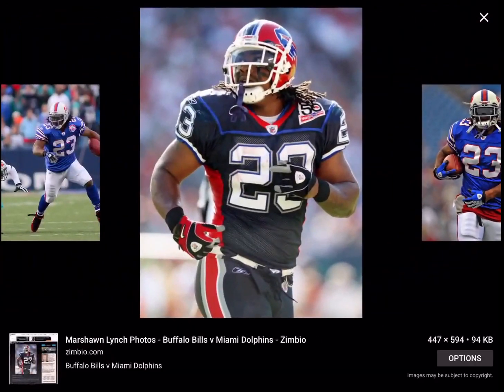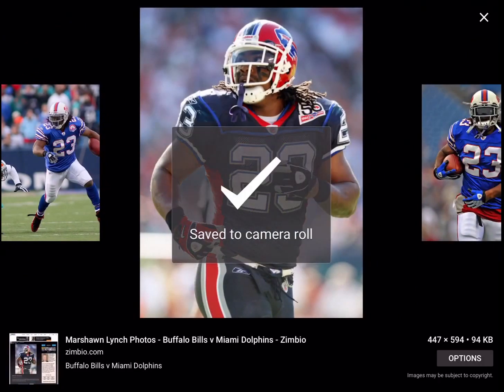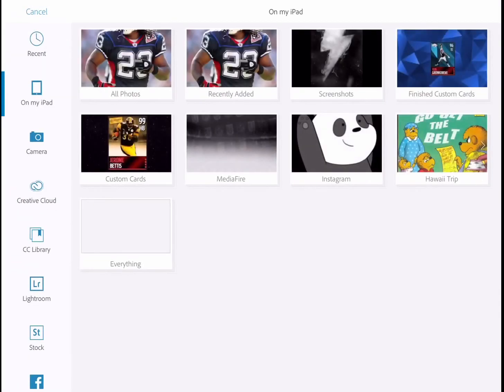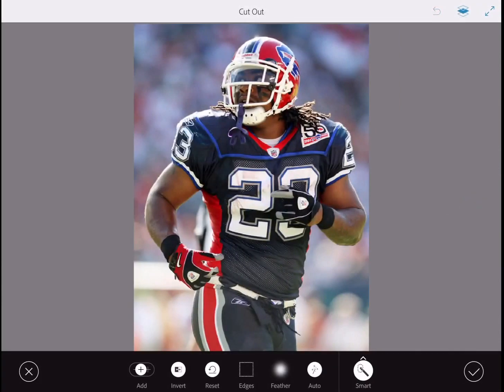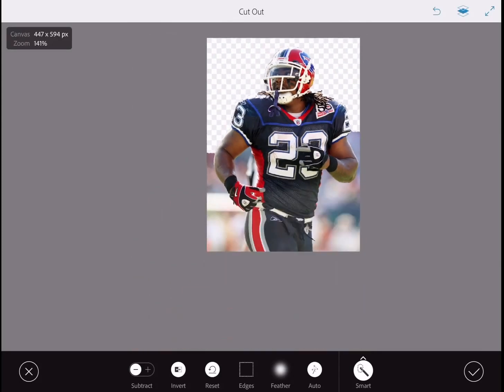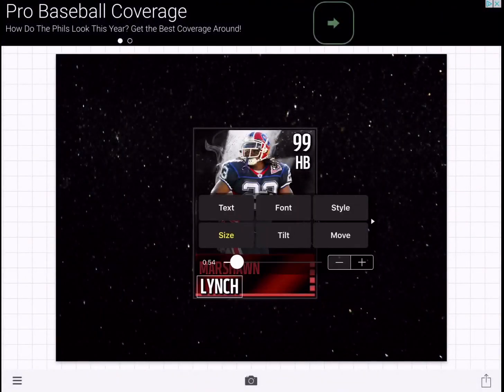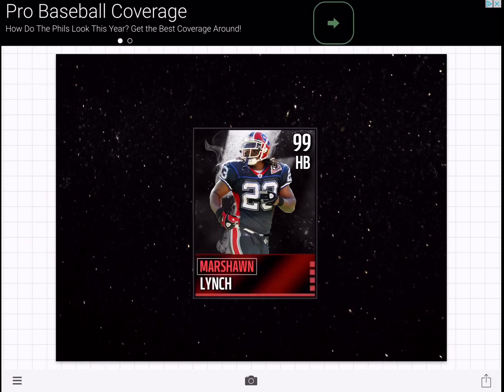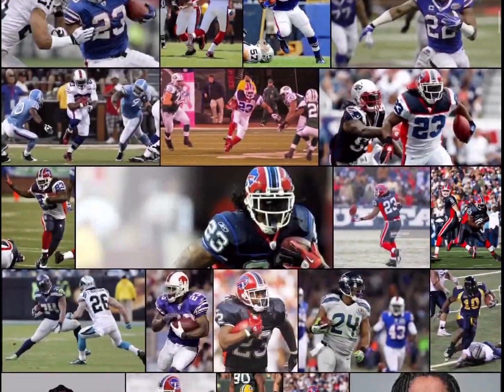MAKING CUSTOM MADDEN CARDS #2!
If you have any questions on this, don't hesitate to send me a direct message on Instagram if you have any issues.

It means a lot that you take time out of your day to watch my content. Make sure to leave your video suggestions down in the comments section below!
Have any questions? Ask me on Instagram